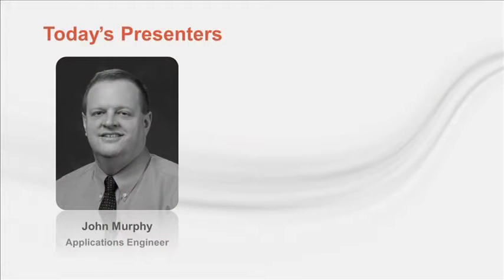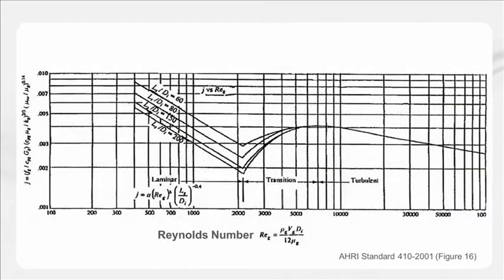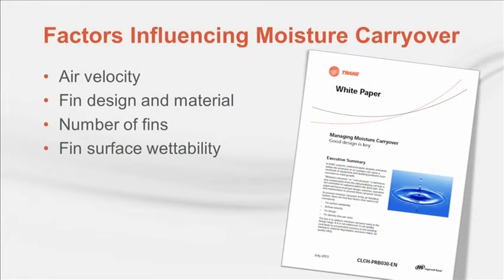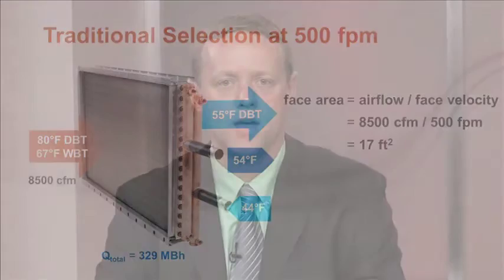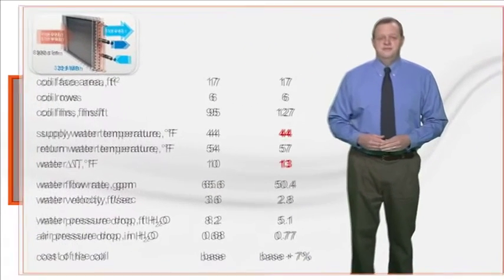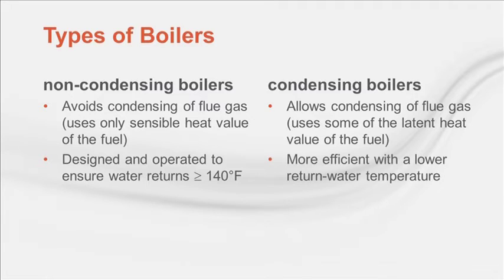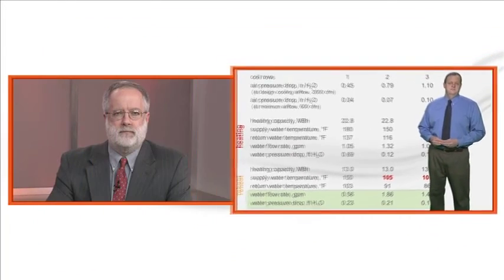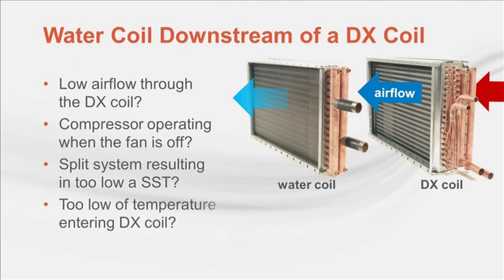Trane Engineers Newsletter LIVE: Coil Selection and Optimization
Trane Engineers Newsletter LIVE: In this ENL program, Trane engineers will discuss the application, selection, and optimization of both chilled-water and hot-water coils. Topics include a discussion about the impact of both water and air velocities on coil performance, a review of example selections for chilled-water and hot-water coils to demonstrate the tradeoffs of cost, pressure drop, and capacity, and an overview of various methods to prevent water coils from freezing during cold weather. After viewing this course you will be able to: identify the various configuration and construction options for chilled-water and hot-water coils, understand the impact of both water and air velocities on coil performance, evaluate water coil selection choices at various water temperatures and flow rates, understand the balance of coil face area, airside pressure drop, and waterside pressure drop when selecting a coil, and properly protect water coils from freezing, when necessary. To download handouts or receive continuing education credit, please